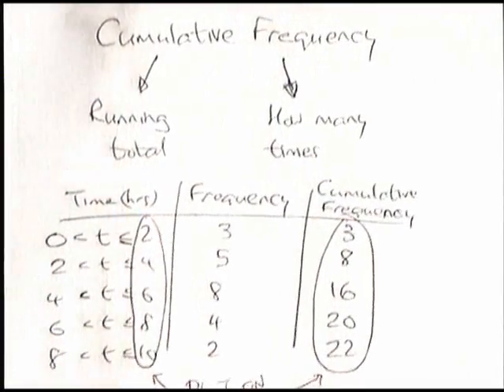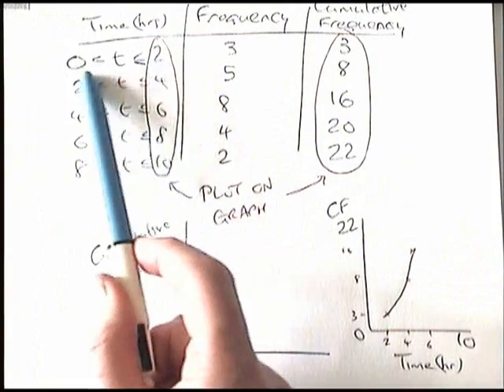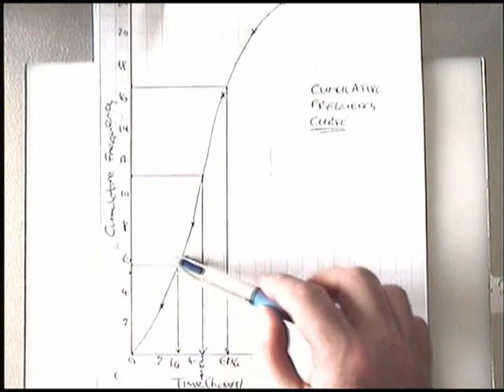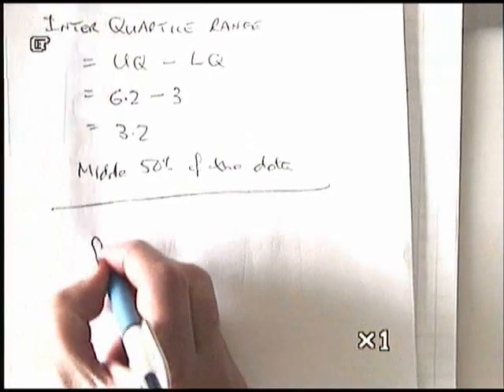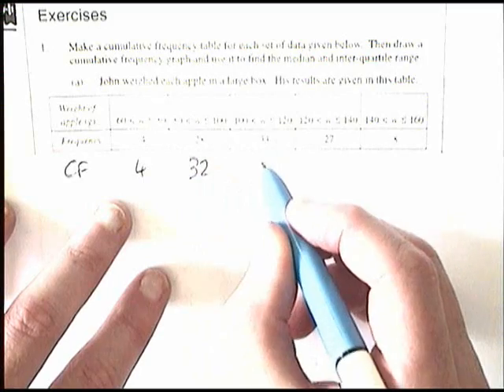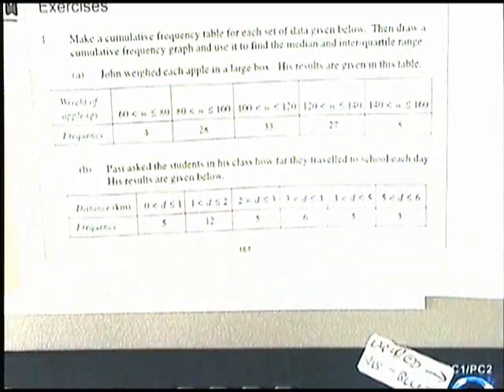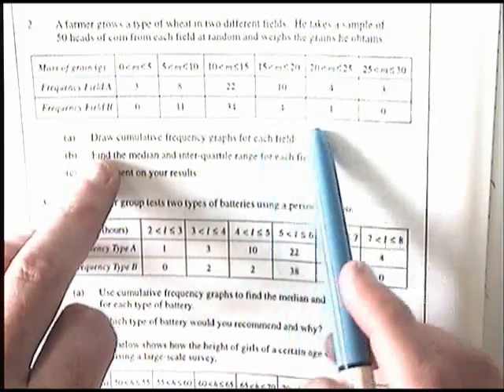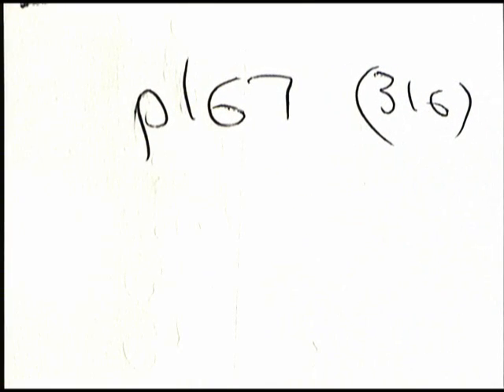Cumulative Frequency Part 3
The text book used can be found